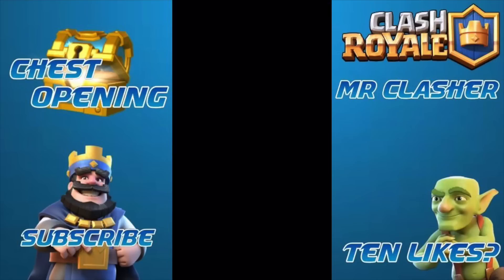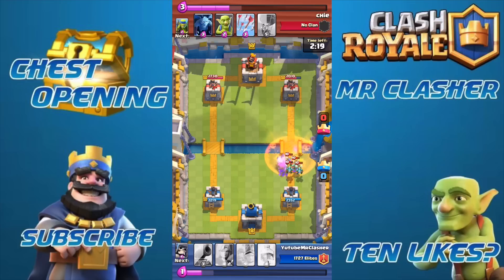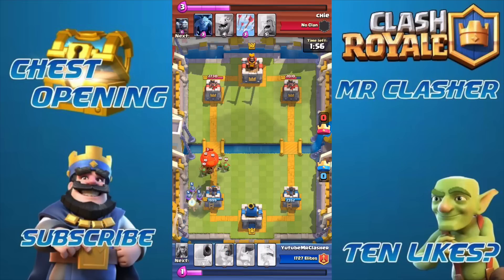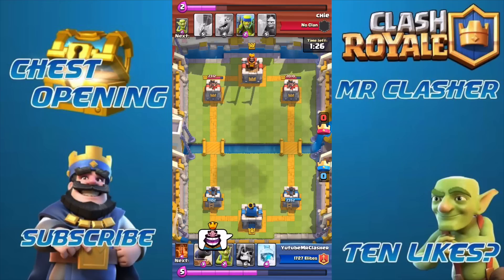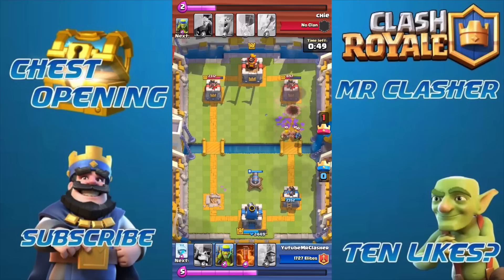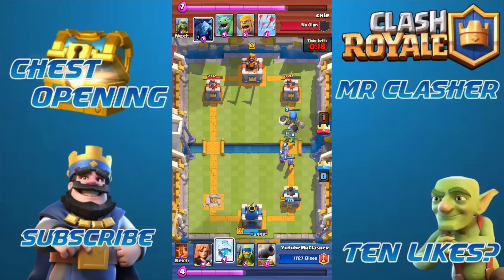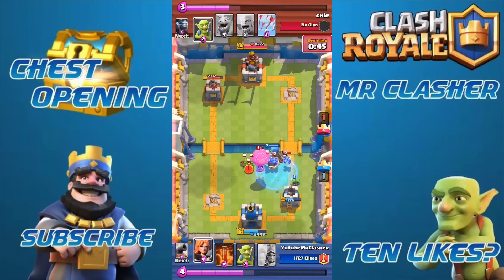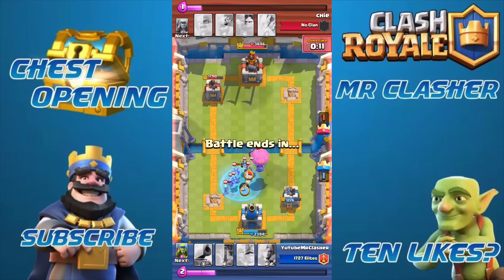"I DEFENDED!!" | Clash Royale | Defending Against Higher Level Players!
Hope you all enjoyed this Clash Royale video where I go up against higher level players!

As always likes and shares are appreciated!

Build your village into a mighty fortress that other players can only dream of conquering. Raise an army of Barbarians, Wizards, Dragons and other mighty fighters. Crush the Goblin Horde and any player who stands against you! Join a clan of players and rise through the ranks, or create your own Clan to contest ownership of the Realm. Driving back the goblins is just the first step - your quest isn't over until your clan reigns supreme over all others!